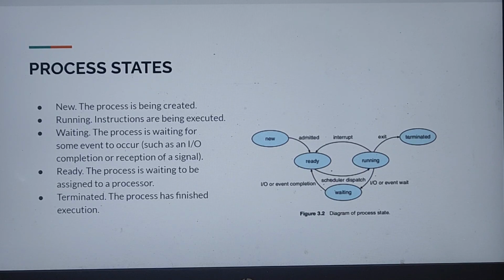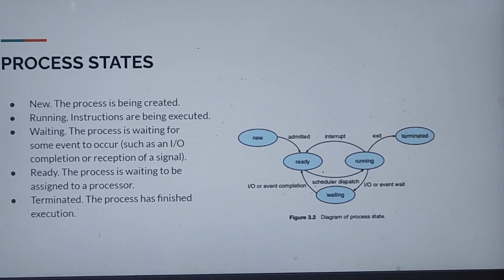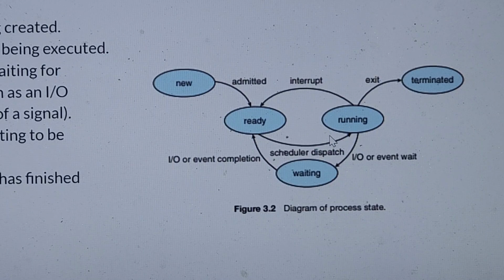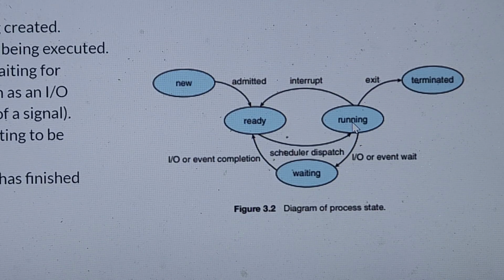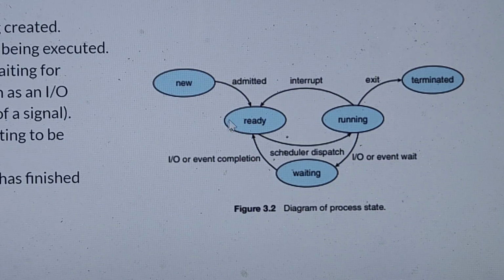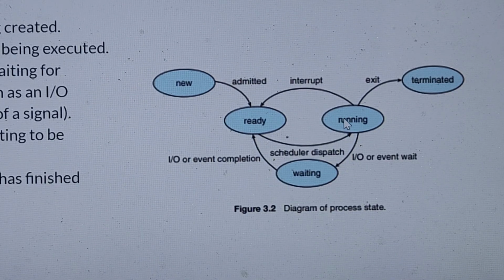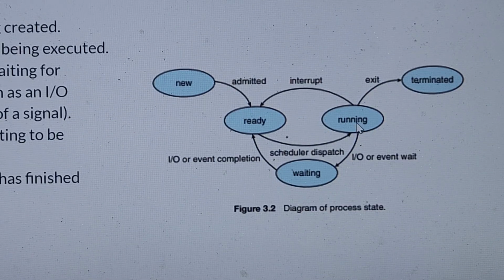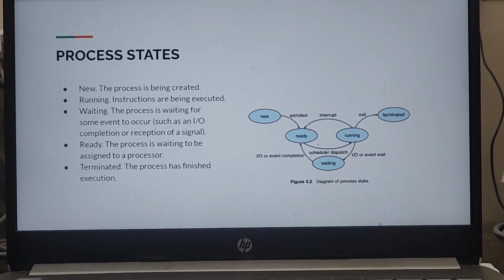OS • Process States